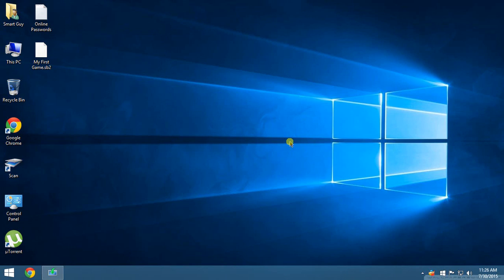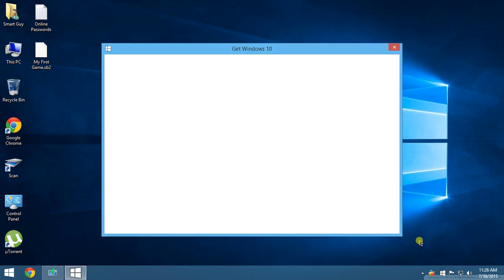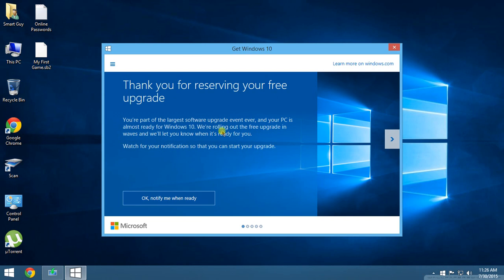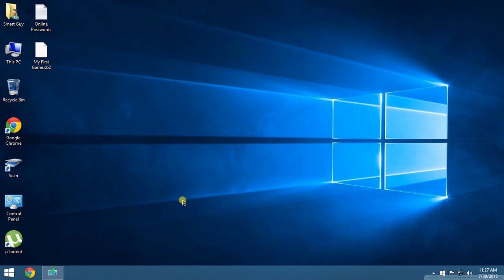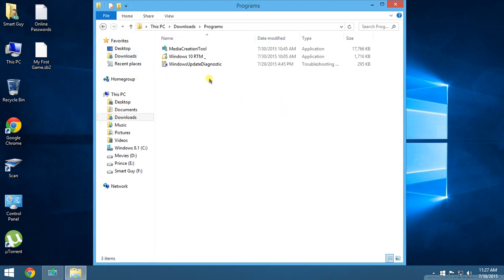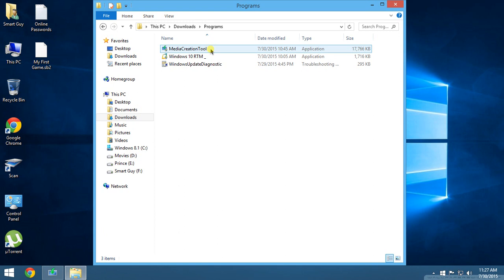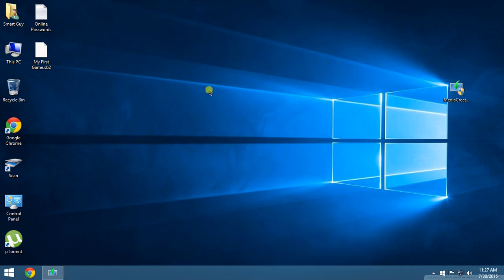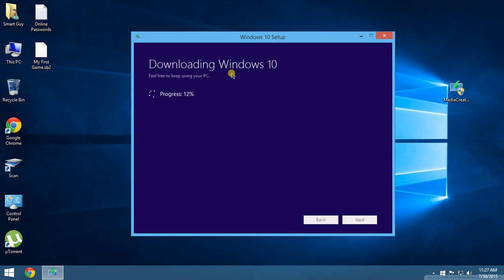| NEW |Windows 10 upgrade not showing up yet? Here's how to manually trigger an update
Windows 10 upgrade not showing up yet? Here's how to manually trigger an update